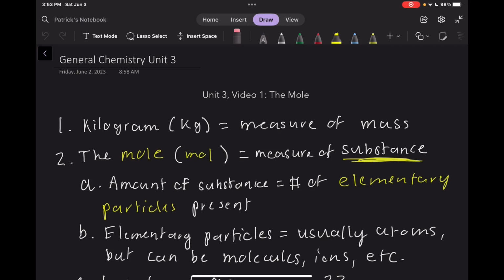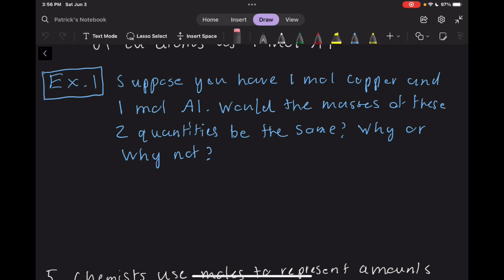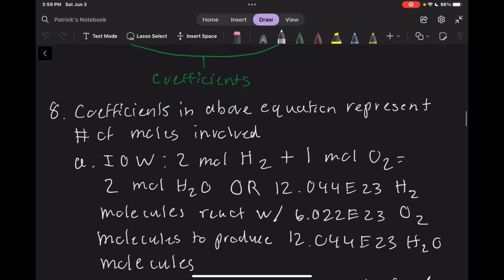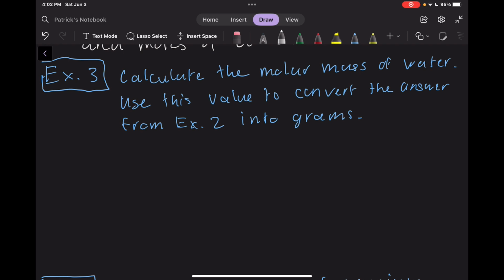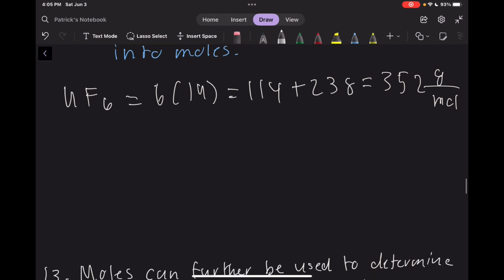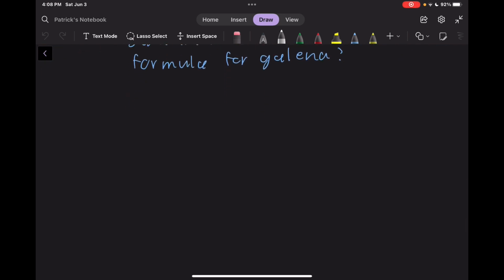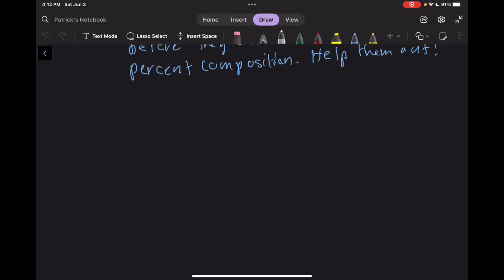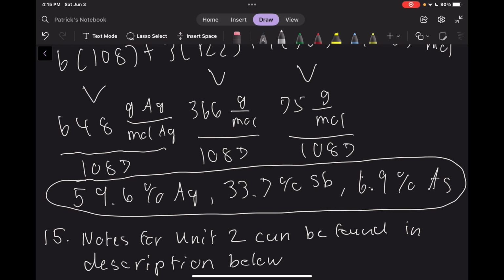General Chemistry || Unit 3, Video 1: The Mole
In this first video of Unit 3, we introduce the mole unit for measuring the amount of substance present. We also discuss the concepts of molar mass and percent composition.